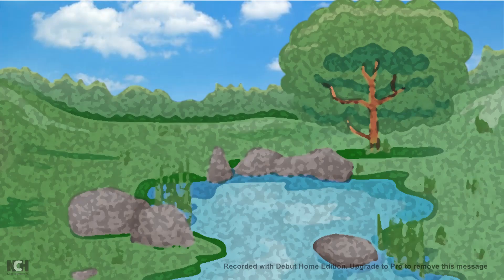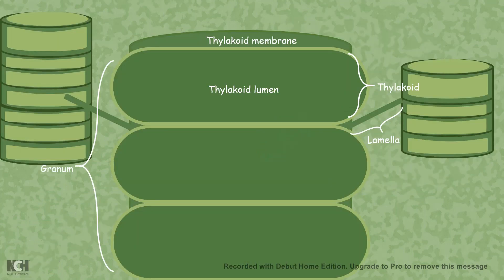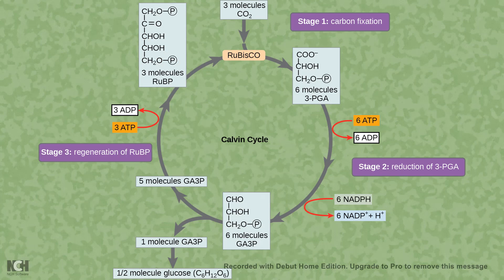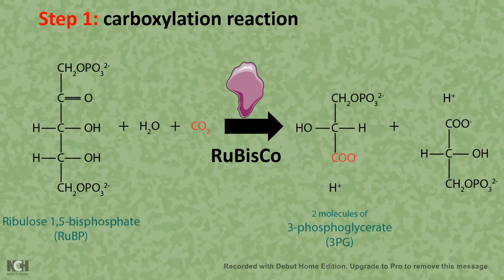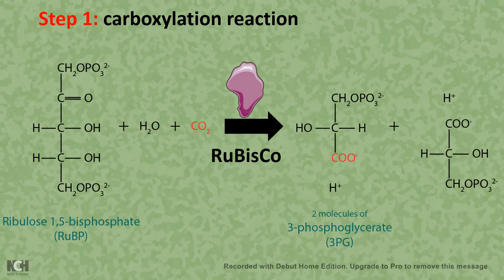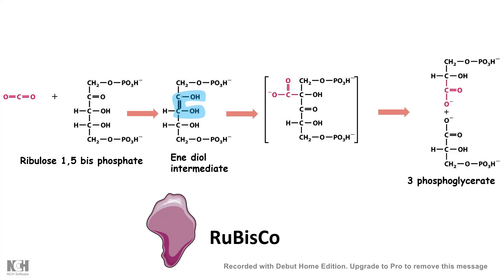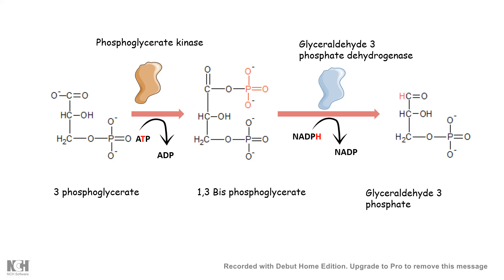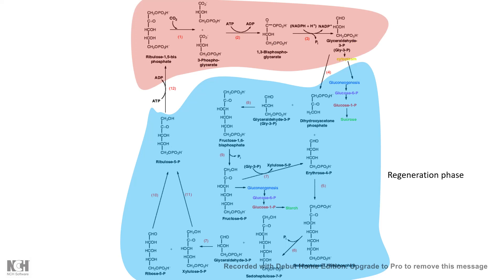Calvin cycle made super easy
This video talks about the Calvin cycle and its reaction mechanisms.